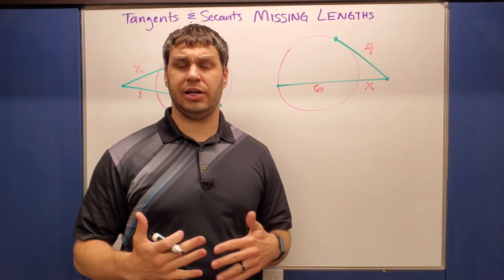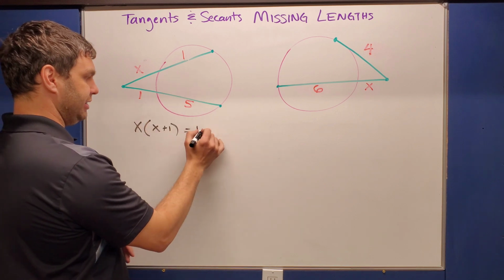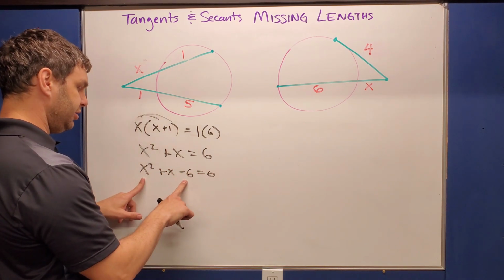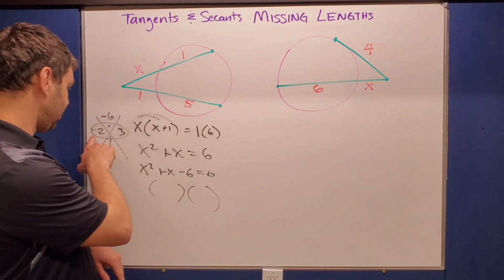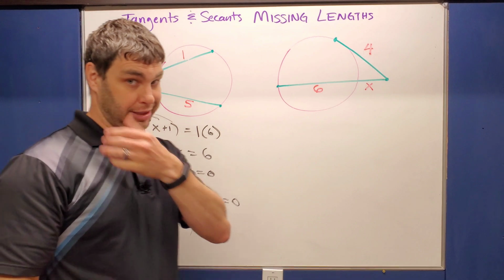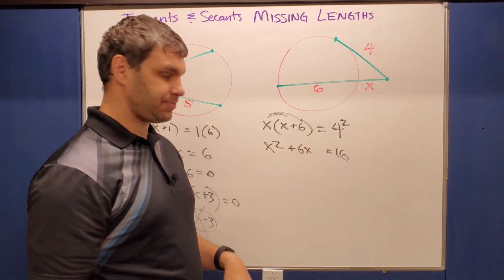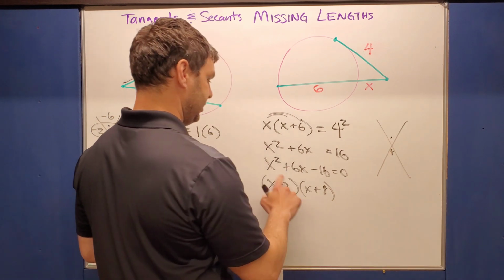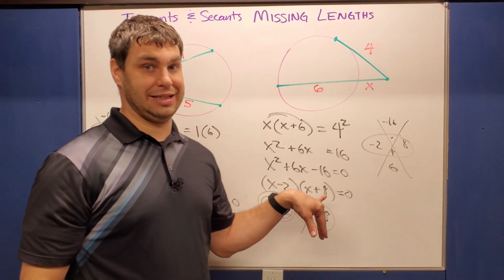Finding x in Secant and Tangent Segments in a Circle